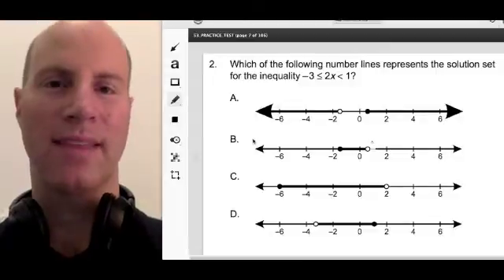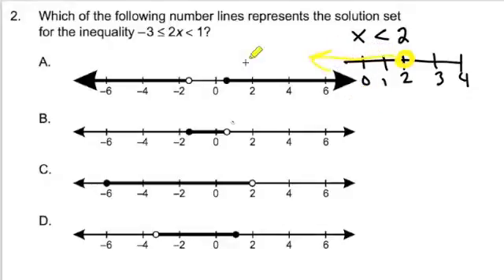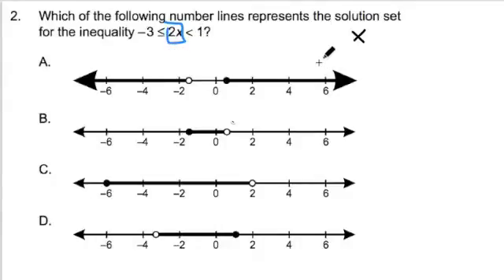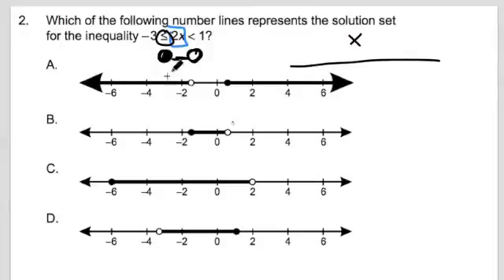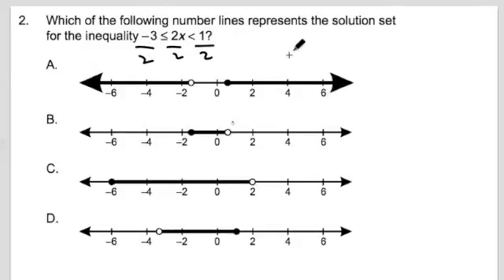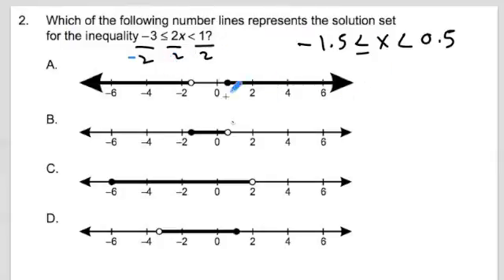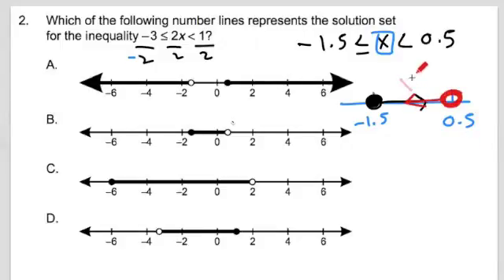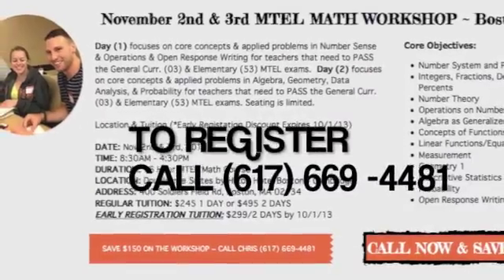GOHMATH: #2 ~ Inequalities ~ Elementary 53 MATH MTEL ~ Chris Abraham ~ GOHmath.com